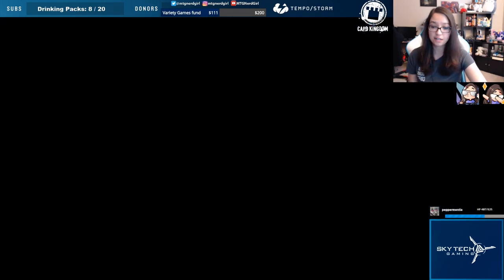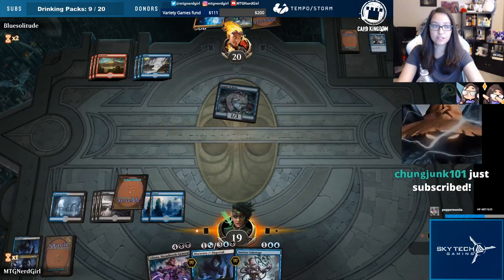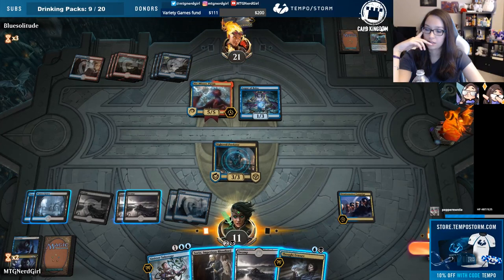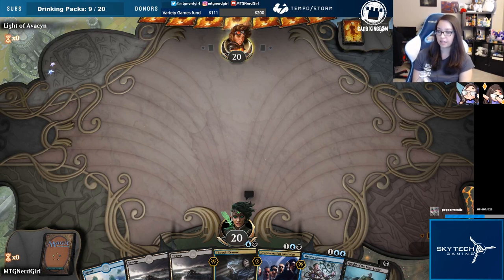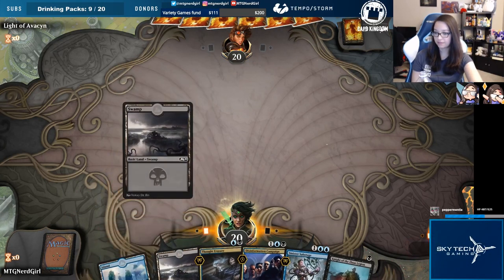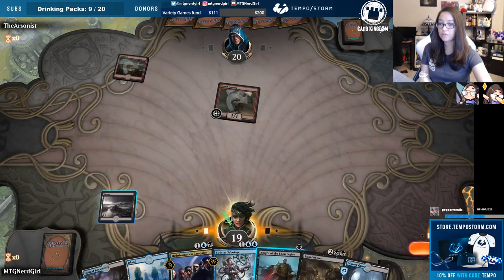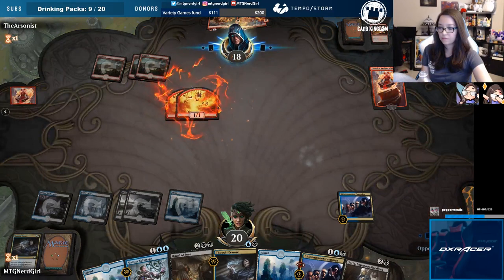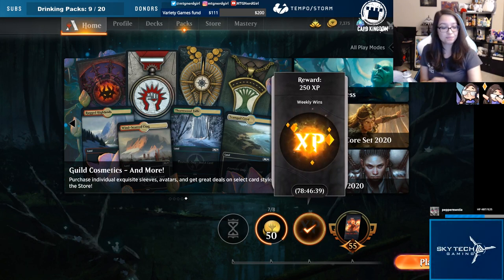Standard 2020 - Vampire Control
Each day I hope to bring you a new Magic the Gathering related video! I don't plan to post only max win decks, but rather anything I thought was fun to draft - Memes included!

With MTGA format rotation many new players are pushed into drafting sets they have never seen before. I hope these videos will help. Enjoy!

     Song - Artist
1: On That Day - Desmeon,Eldiablo, Flint
2: Fall For Gravity - Electro-Light, Nathan Brumley
3: Young Ones - Johnny Third, Jeremy Fowler
4: In The Stories - Warptech, Cory Friesenhan
5: Unexpected - David Bulla
6: Hold On - Elliot Berger, RanJa
7: Taking Over - OLWIK, Alexa Lusader
8: Together (Feat. Vivien) - Janji
9: Heartbeat - Venemy
10: The Edge - Electro-Light, Katryn Maclean
11: Milky Way Stars (Feat. TR) - Janji, TR
12: Over - LarsM, SideB, Aloma Steele
13: Circles - Lensko
14: Recession - Main Reaktor
15: Lost - Eden Project
16: Villain OLWIK, Tyler Fiore
17: Frontier - Krale, Jasmina Lin, Jay Christopher
18: Unity - Dropouts, Aloma Steele
19:  Salvation - Main Reaktor
20: Chasing Ghosts - Eden Project
21: High Life - David Bulla
22: California - Luke Carpenter, John Ross
23: This Life - OLWIK, Johnning
24: Let You Know - SirensCeol, Reaktion,Eden Project
25: Flames - Vena Cava, Project Veresen
26: Paralyzed - DM Galaxy, Tyler Fiore